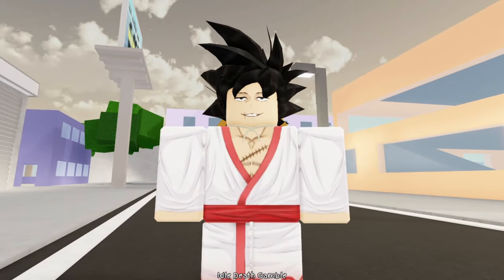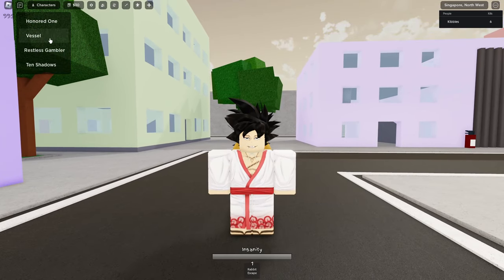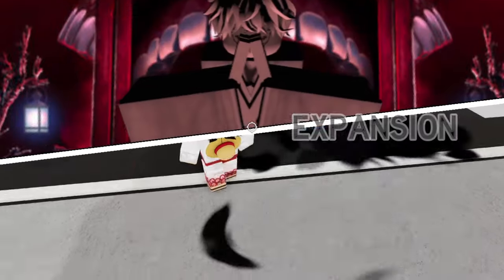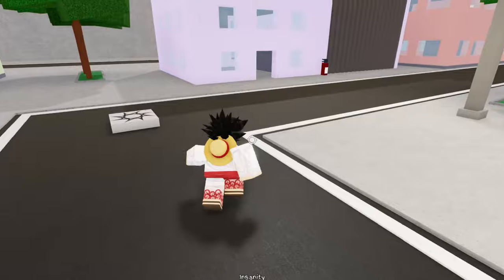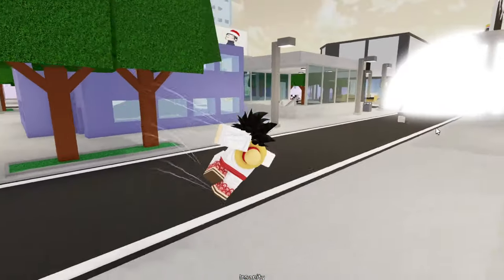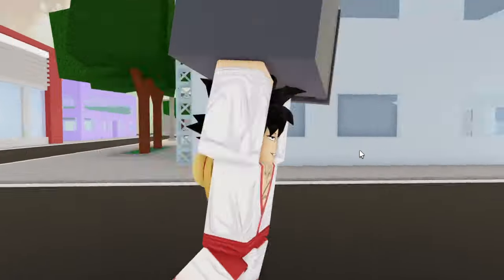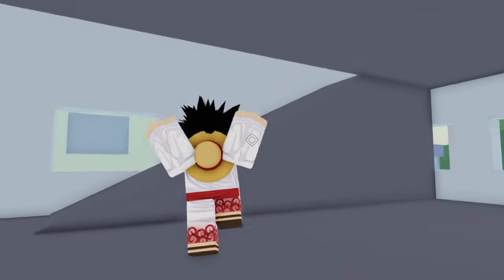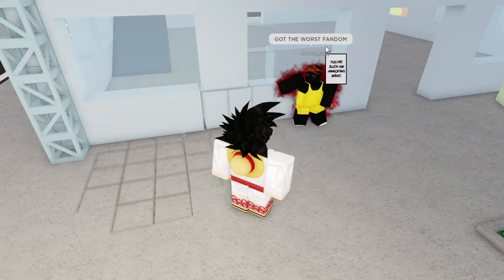Megumi's Secret UPDATE in Jujutsu Shenanigans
Socials